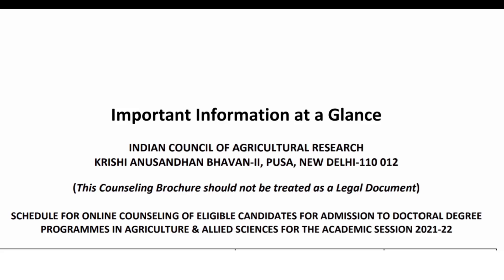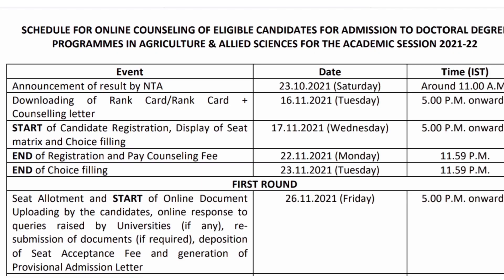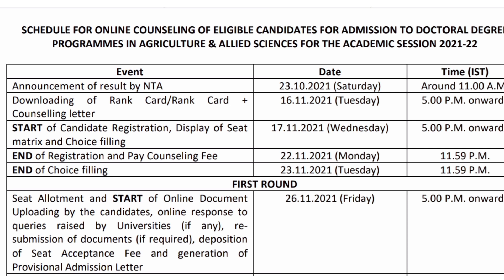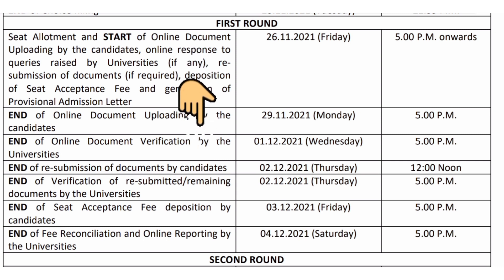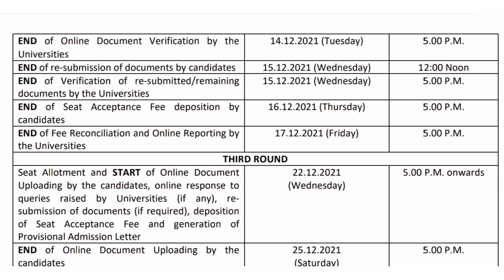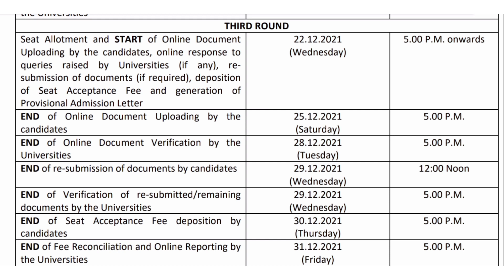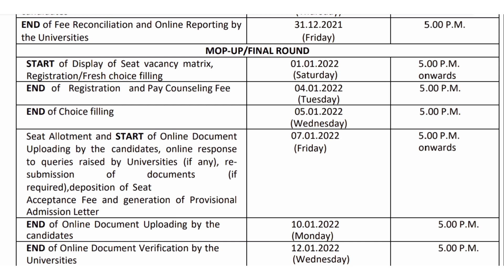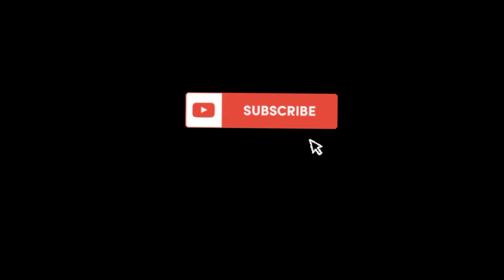ICAR 2021 Important Dates For Allotment procedure| ICAR Option Registration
icarcounseling

icarmostimportantquestions
icar 2021,
icar exam,
icar agriculture,
icar aieea,

icar exam,
icar 2021,
icar agriculture,
icar bangalore,
icar channel,
icar classes,